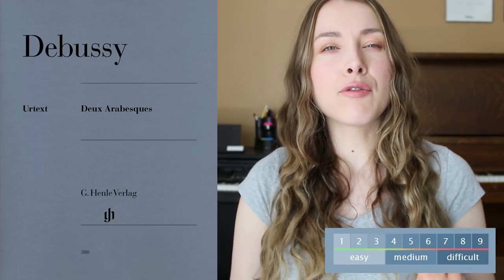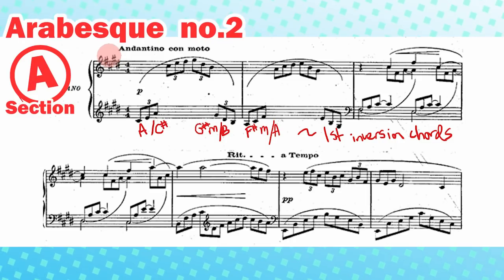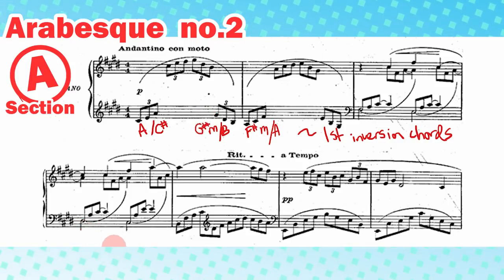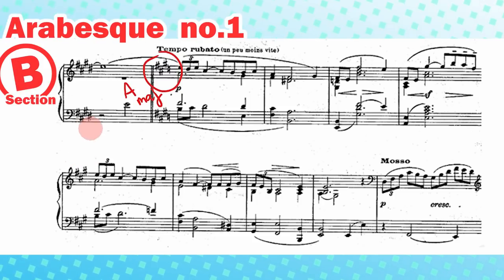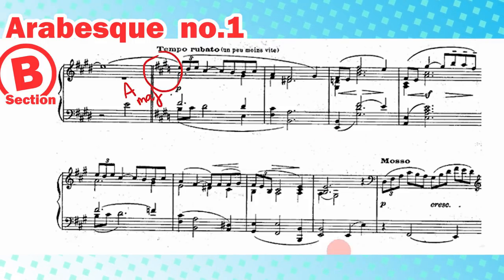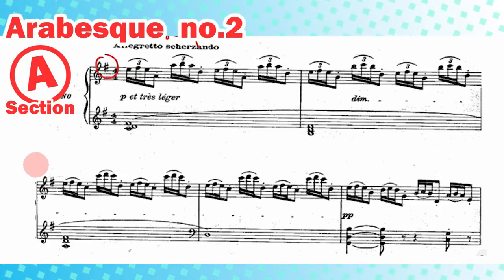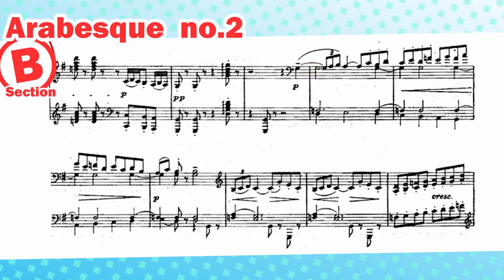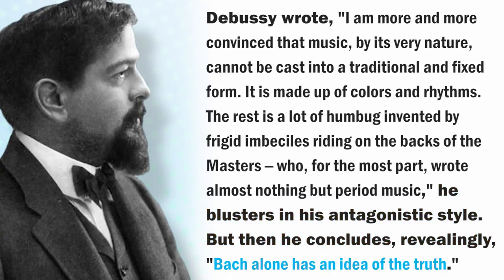Debussy's Deux arabesques [Simple Piano Tour]